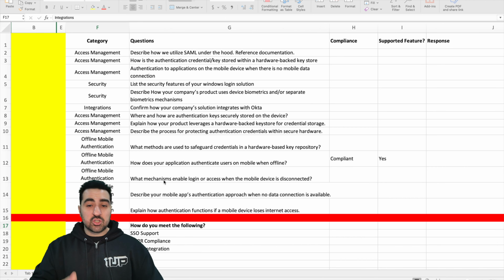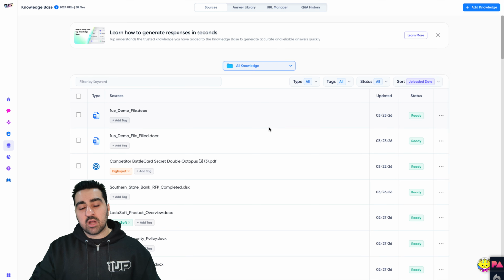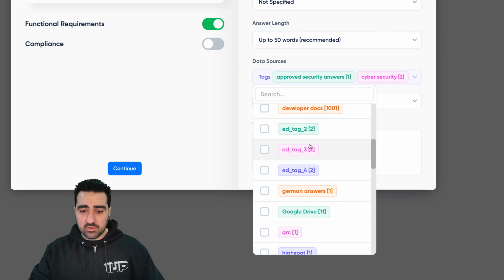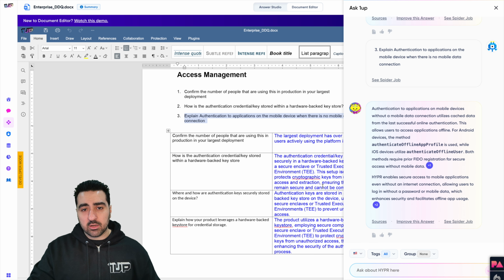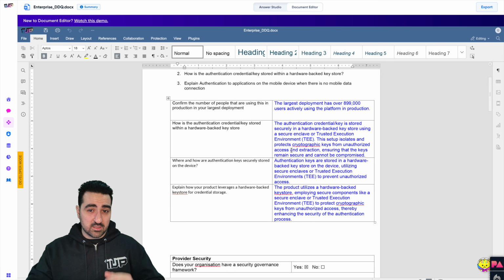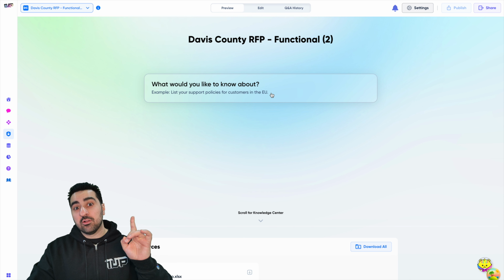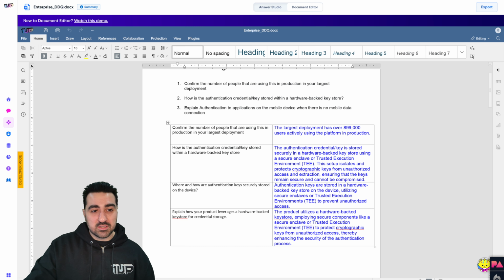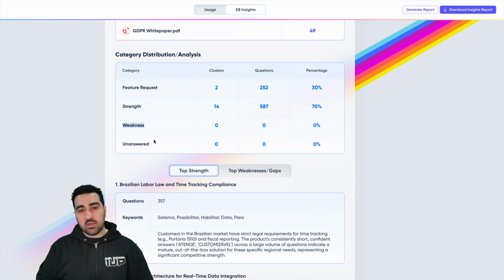How to automate RFP responses with AI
Want to automate the RFP process? We'll show you how to generate hundreds of answers in minutes using accurate sources you trust.

Whether you use a legacy knowledge base or a manual process, getting to a complete questionnaire response takes forever.

1up gives you one correct answer every time. Skip the researching and re-writing — 1up automatically generates one best answer based on all your internal and external data.

- Get Fast Answers Using the Latest Knowledge from your Favorite Data Sources. 1up pulls info from your website, Google Drive, Previous RFPs, and more. Our world-class web scraper and unified knowledge base enable us to give you the most complete response on the first try.

- Don’t Worry about Dated Knowledge. 1up automatically finds the most recent, accurate info to generate the best answer to every question.

- Be Up and Running in Minutes without fumbling with legacy knowledge management tools. 1up quickly scans your latest data sources to answer complex questions about your products, policies, and more.

- Easily Migrate from Legacy RFP Tools
Have a library of great content you’ve built up over the years? 1up makes it easy for you to migrate that knowledge to a new automated workflow.

- Enterprise-grade speed, security, and transparency
1up is a SOC2 compliant platform built by cybersecurity engineers. All data is encrypted at rest and in-transit. Documents added to 1up are never used to train AI models. Users maintain full control and visibility over their data.

- Complete Excel, Word, andWeb-based questionnaires. Respond to RFPs in any format. 1up makes it easy to generate professional responses that look great.

- Improve answers on the fly to teach 1up new information. The more answers you generate, the better 1up gets.

- Rich Text Editing enhances your responses with bold text, bulleted lists, and links. Automated spelling and grammar checks ensure you never need to worry about proofreading your knowledge sources.

Try 1up for free at 1up.ai